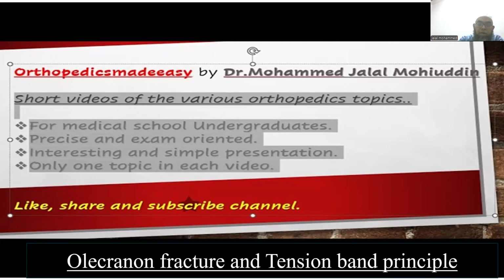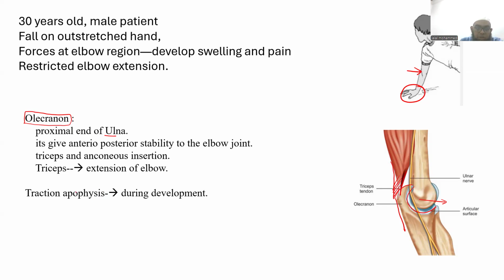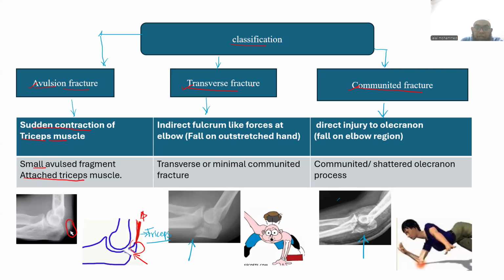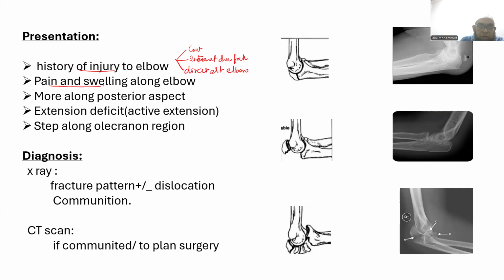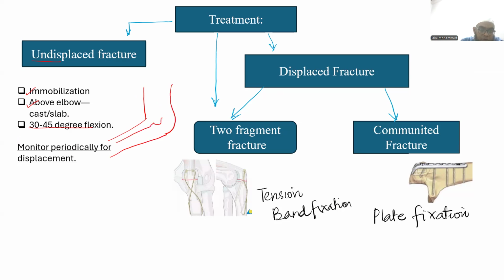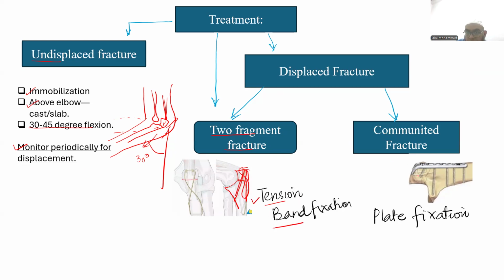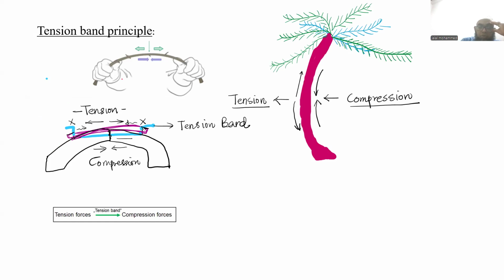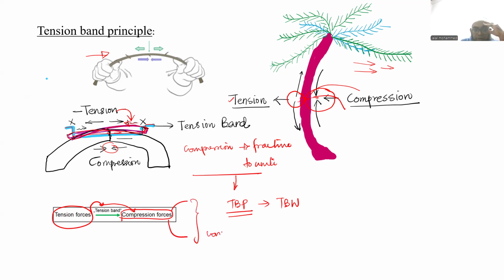Dr. Jalal -Orthopedics made easy---Olecranon fracture and TBW principle